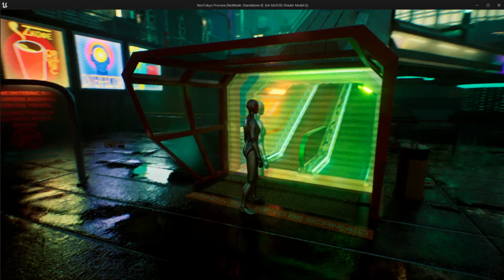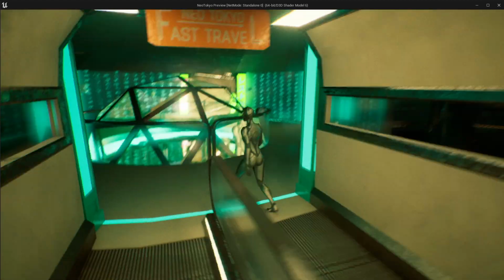We are almost there - Artstation Neo Tokyo Contest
This video showcases almost the final environment. Still will work on it for a couple of days but shows 98 percent.